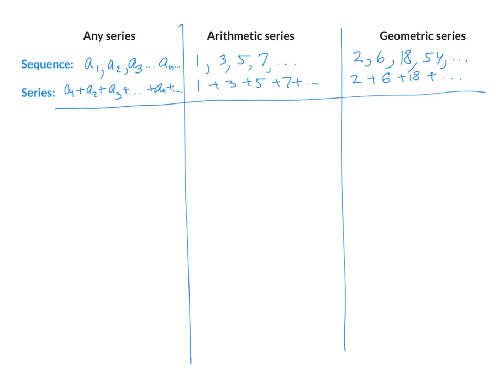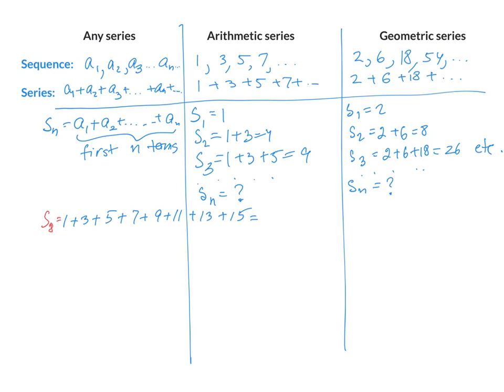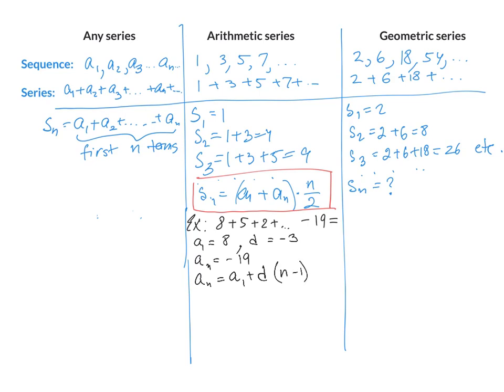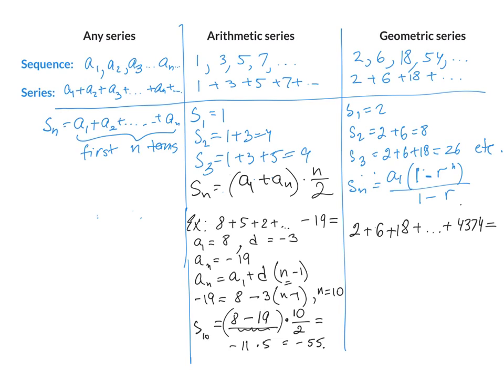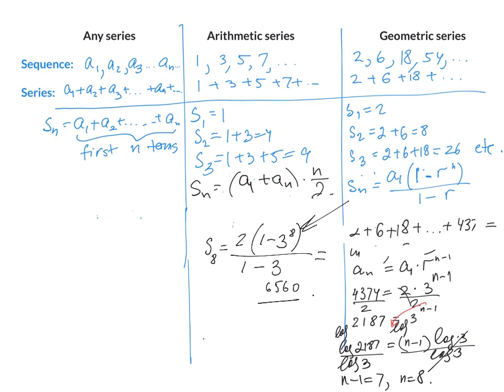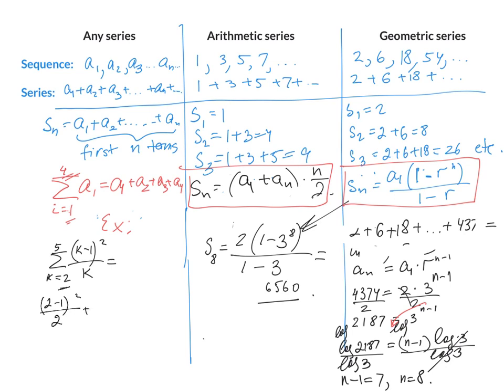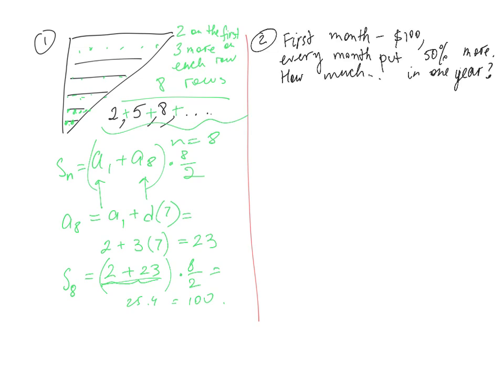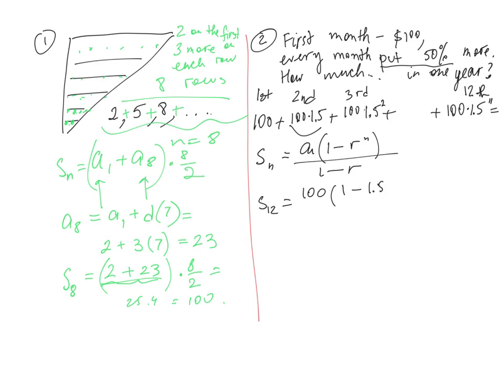22 All about series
CC Algebra 2 - Series